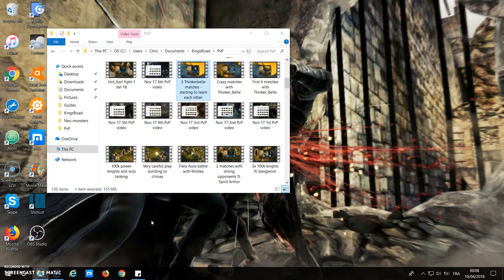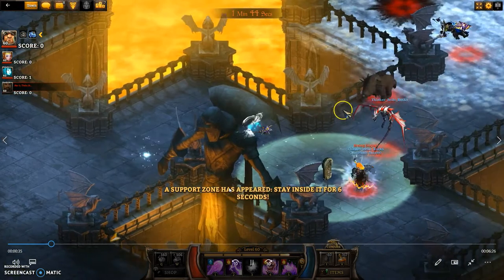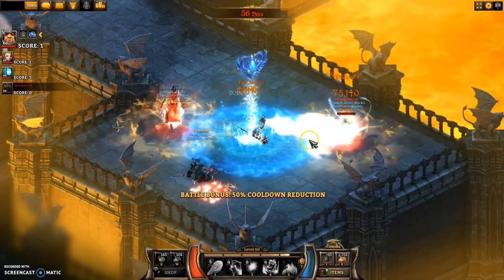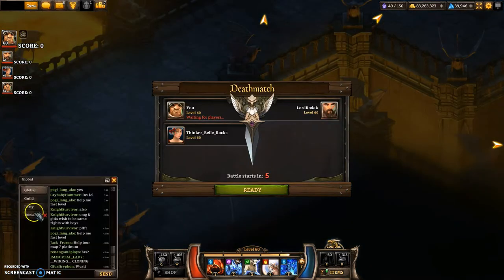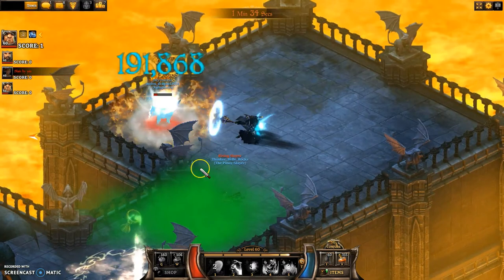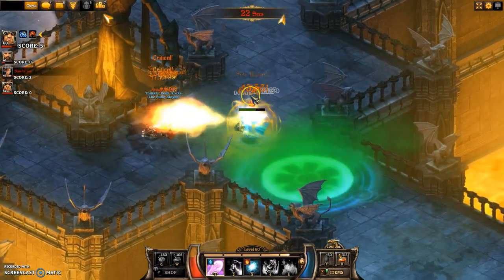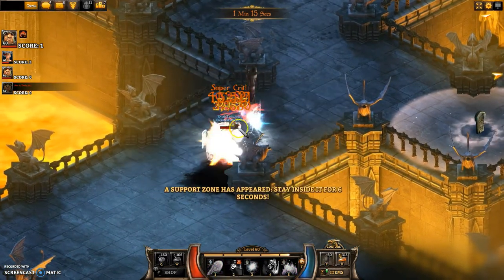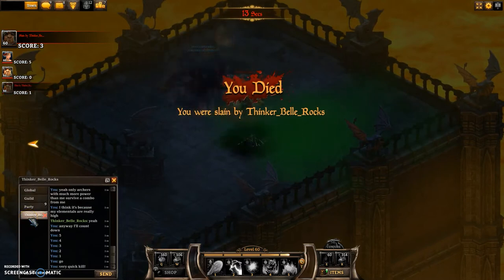KR - (PvP) Thinkerbelle fights (episode 3 of 3)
There were definitely some matches done off-screen which weren't included in these videos but I had quite a few to share. The quality of our gameplay versus each other improved a lot I felt as we learned how each other played. Thinkerbelle normally likes to use Static Field a lot more but I pressured her with my fighting which meant she didn't have so much time to spam it.